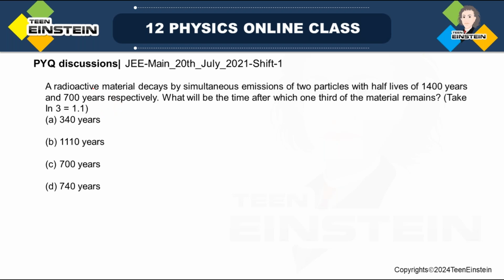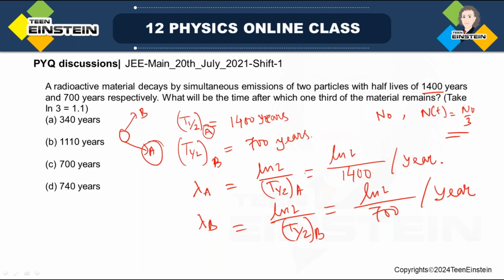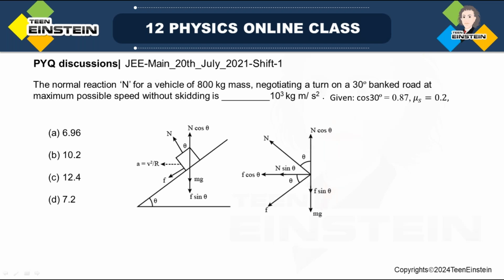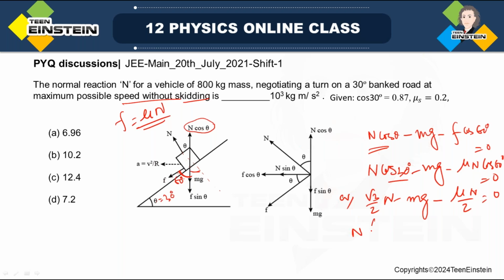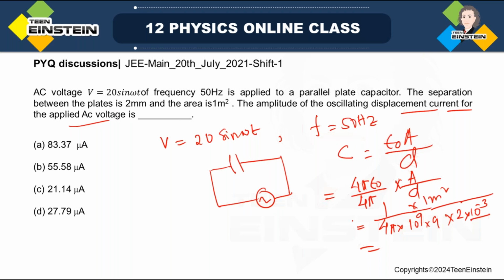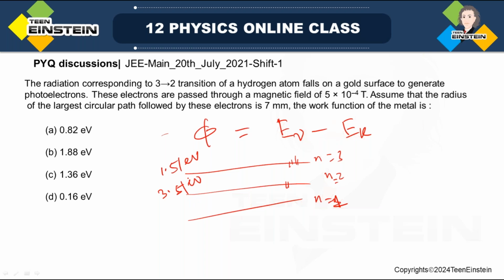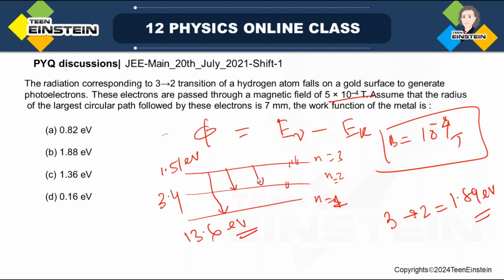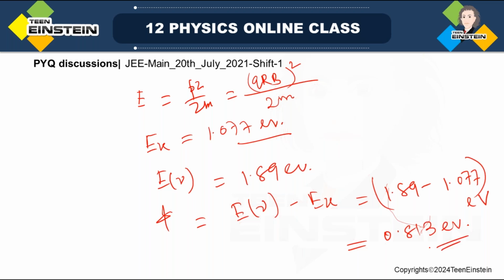TeenEinstein | physics | JEE Mains 2021 pyq with solved questions | IIT-JEE mains pyq discussion 2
jee exams
ap-physics
stem tutoring
jee institute
jee institutes
jee exam preparation
jee main